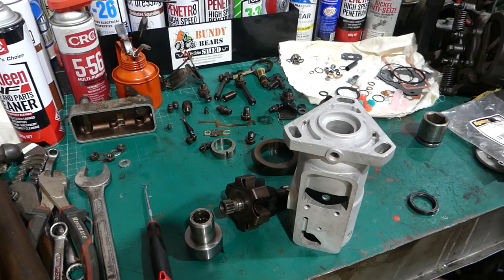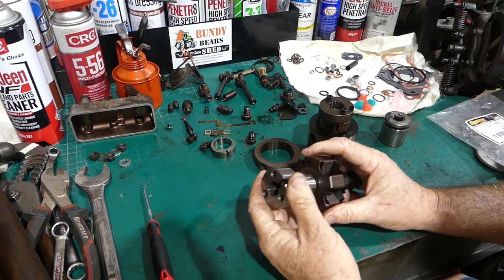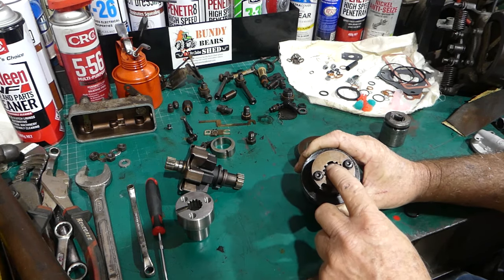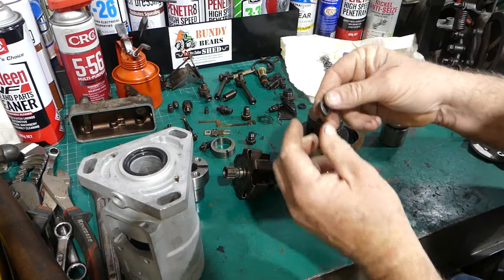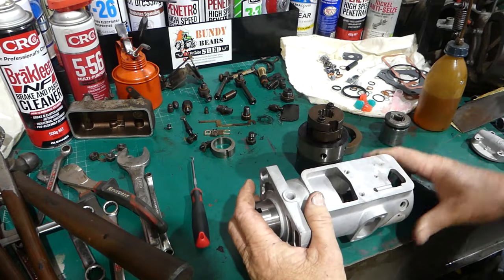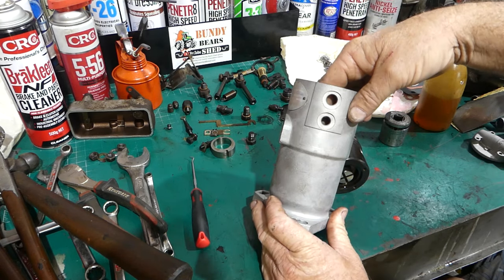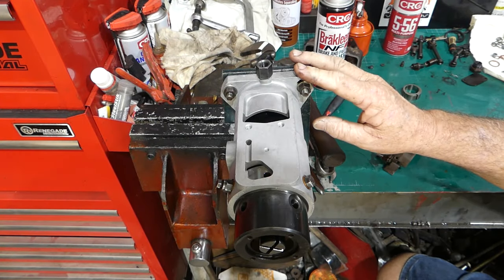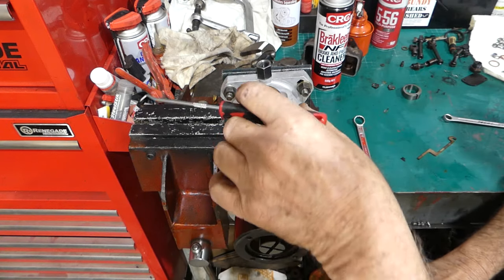How to Reseal Your CAV Injection Pump Part 2 Starting to Assembel the Pump (From an IHC B414)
How to Reseal Your CAV Injection Pump Part 2 is where we start to assemble our injection pump . (From an International Harvester B414)

We have a lot more than we can offer on our website available to us and in our store. If you don't see what you would like please email or call and we will help where we can.